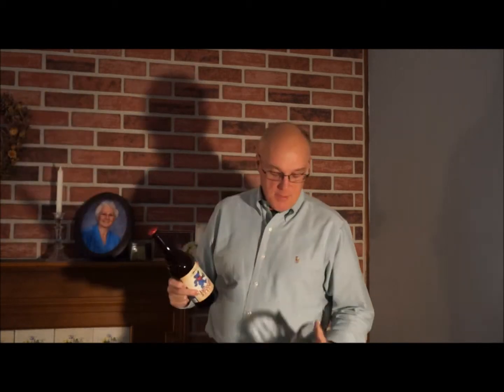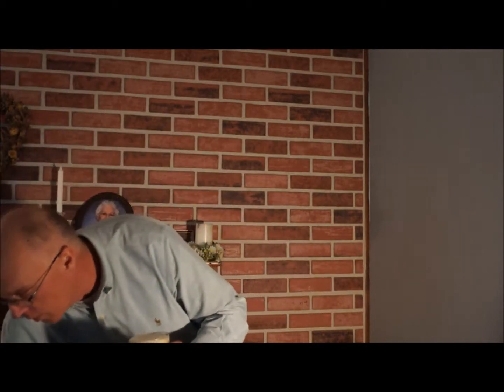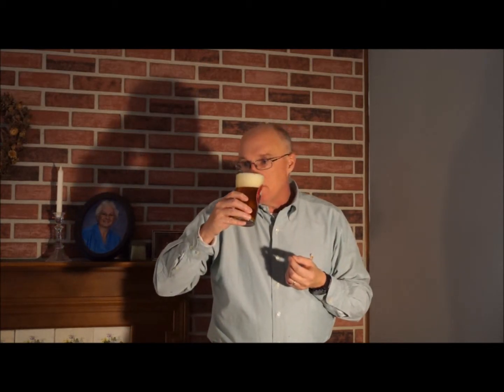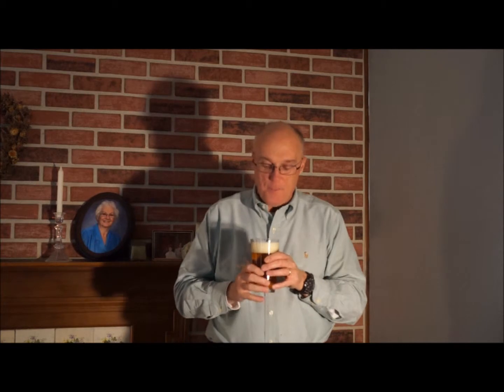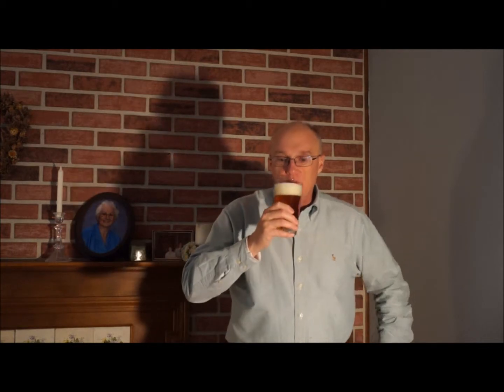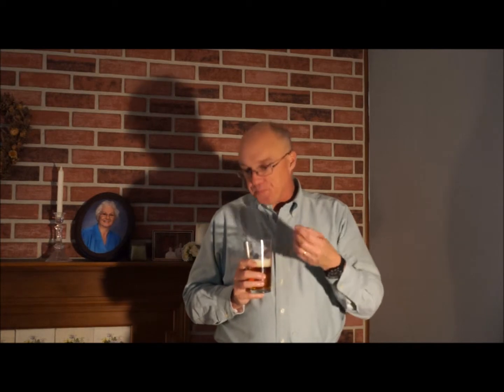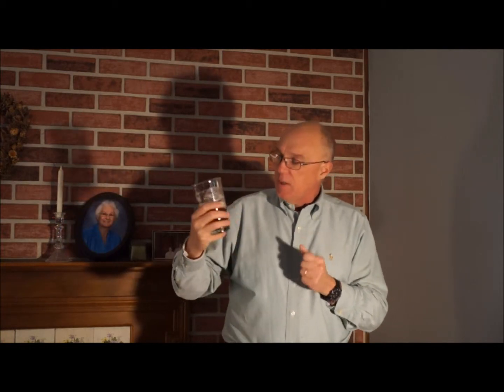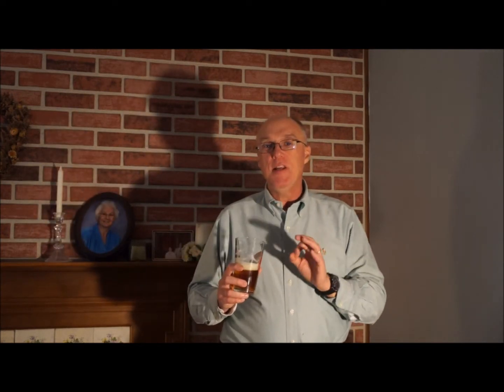Beer Review Dogfish Head American Beauty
There was something different about a Grateful Dead show. Whether you saw one or 100, you felt it, but you knew it wouldn't last forever. If only you could have bottled it. American Beauty, an Imperial Pale Ale inspired by the Grateful Dead, captures the spirits of the band's 30 years of touring and recording. Dogfish Head and the Dead both built their followings by connecting directly with beer lovers and music lovers, so we asked those loyal fans to help drive the recipe. For more than 1,500 ingredient suggestions, organic granola was tops. It was the main course in millions of parking lot meals and is a sweet and toasty complement to the barley and all-American hops.